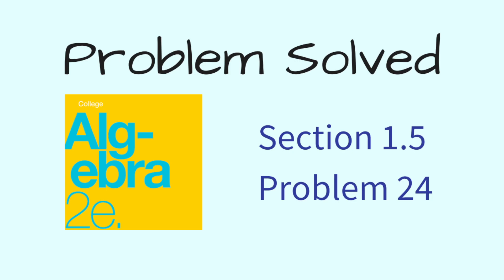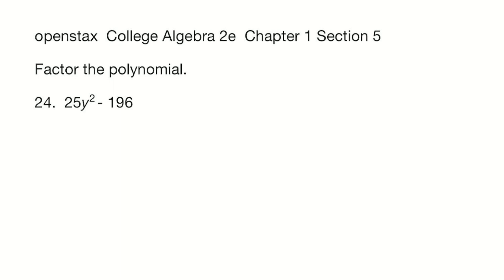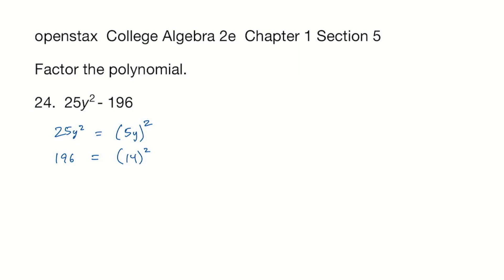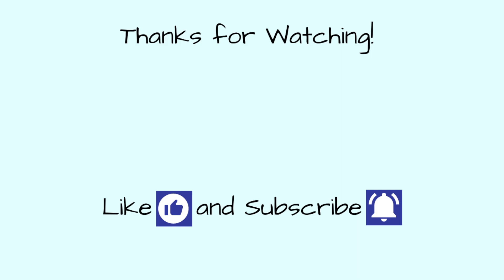Problem 24 from Section 1.5 of College Algebra 2e by OpenStax - Factor the polynomial 5y^3 - 196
In this video I'll show you how to solve problem 24 from Section 1.5 of College Algebra 2e by OpenStax.

Factor the polynomial.

24.   25y^2 - 196